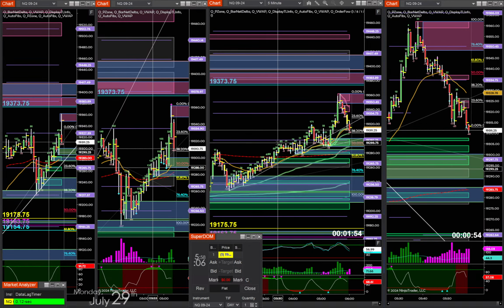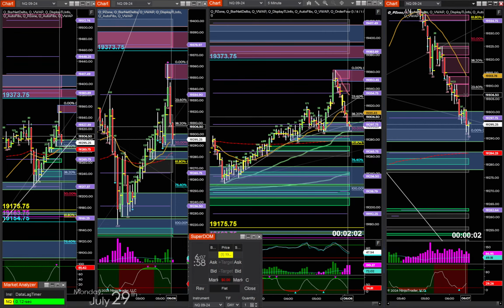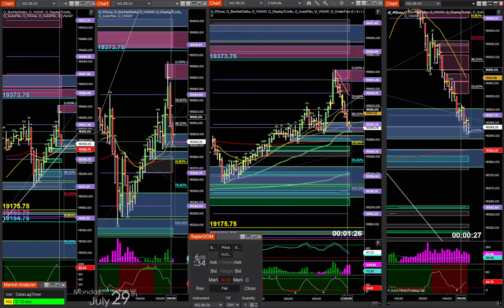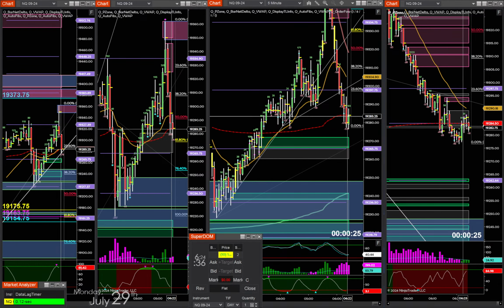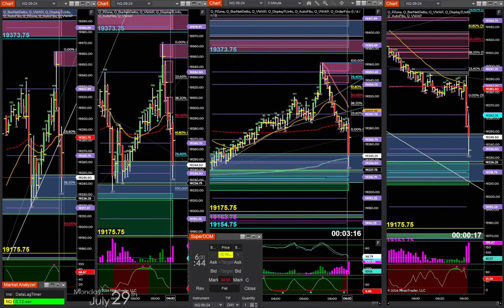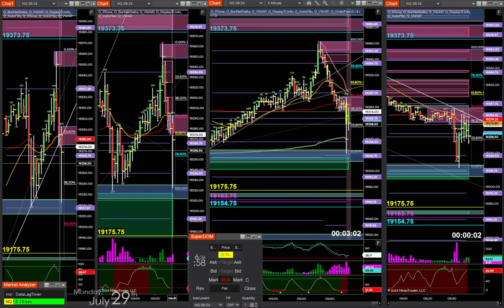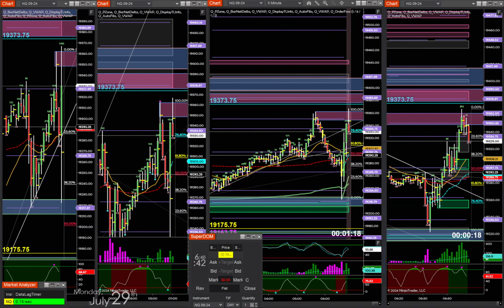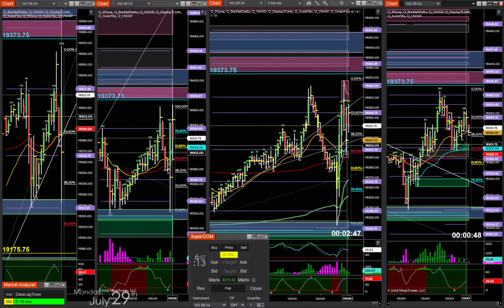07.29.2024 - Trading NQ Live +$215